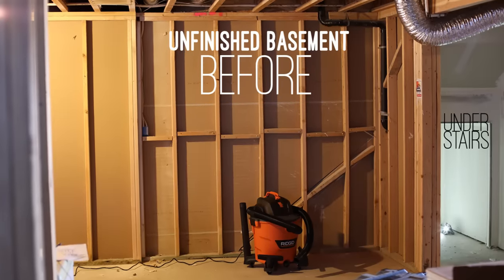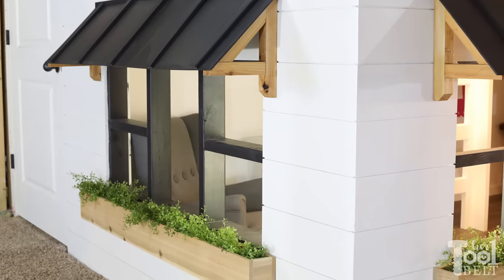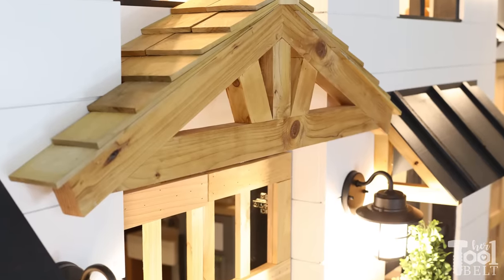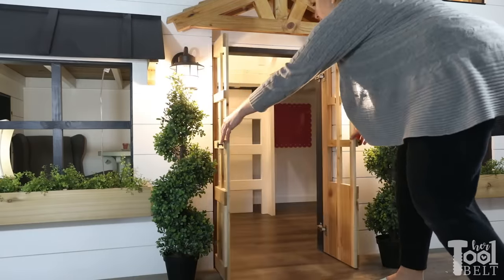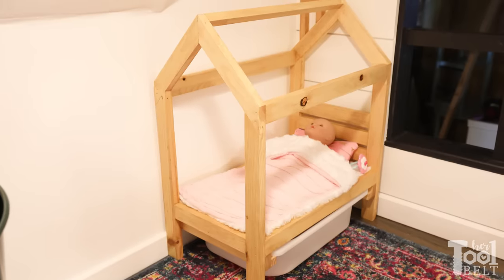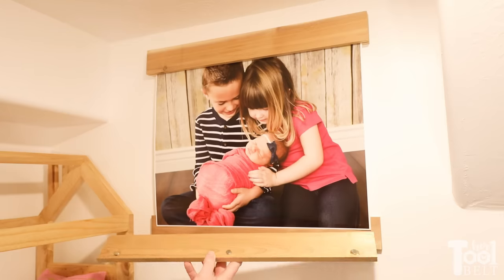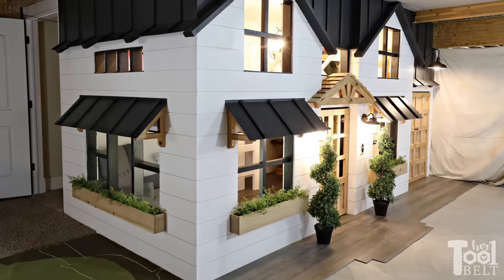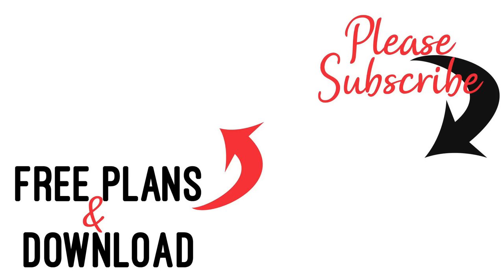Modern Farmhouse Tinyhouse Basement Playhouse Toy Room Tour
Trying to take the scary out of the basement and create a fun place for all of the toys to stay, I built a basement playhouse toy room that looks like a modern farmhouse tinyhouse.

The playhouse has little rooms for a doll/stuffed animal Nursery, Arts and Crafts room, Kitchen, Living Room and Reading nook under the stairs. I used shiplap for the house siding, trimmed in black, cedar and pine.
Check out all of the details, tutorials and free build plans